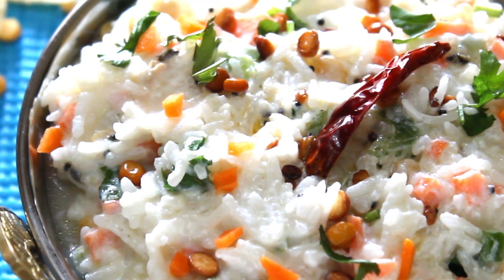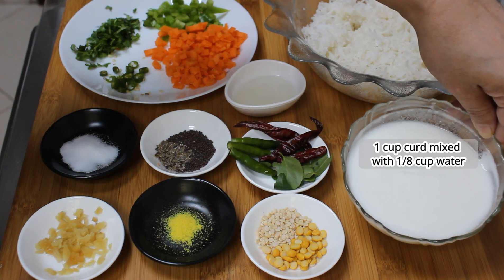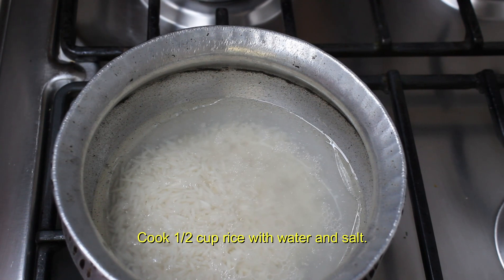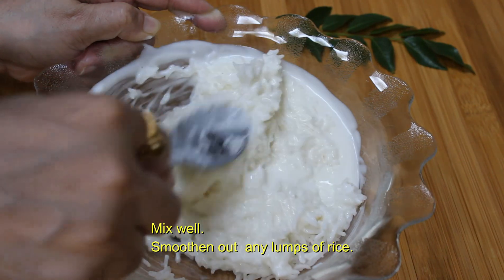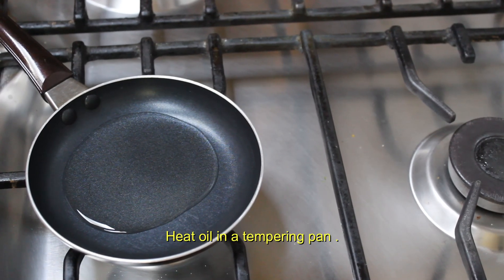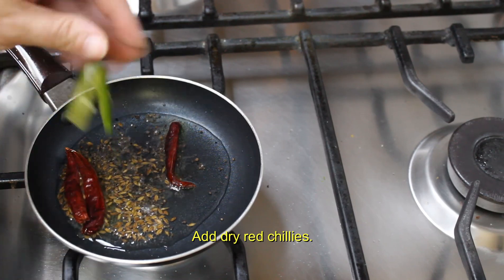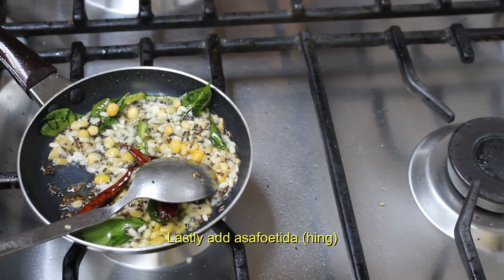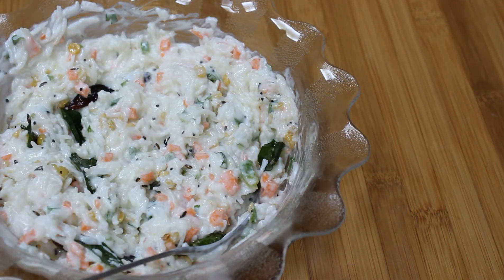South Indian Curd Rice recipe | तड़के वाले दही चावल रेसिपी | Thayir saadam | How to make curd rice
Curd Rice  or Thayir Saadam is a recipe from South Indian Cuisine. Some variants of curd rice enjoyed in North are Dahi Bhaat  or Karnbo. This is Go-For coolant recipe in the summers. It is very simple and easy to make. This flavorful Curd Rice  is great when you want to take a break from the heavy foods and you are in mood for a light meal. Here we have given a slight twist to the curd rice. We have added finely cut capsicum and carrot just to make it more wholesome.  It is best eaten with papad or pickle This dish is better served cold.
Hope you have enjoyed seeing this video.
You may also like:
For more recipes with step by step pics on blog,
Would love to read your comments and feedback.

 I will soon be back with another interesting video.

Until then Stay bright !!